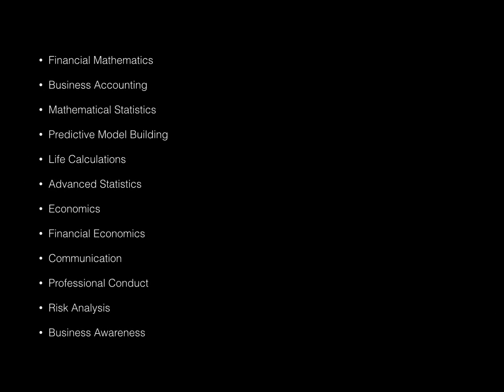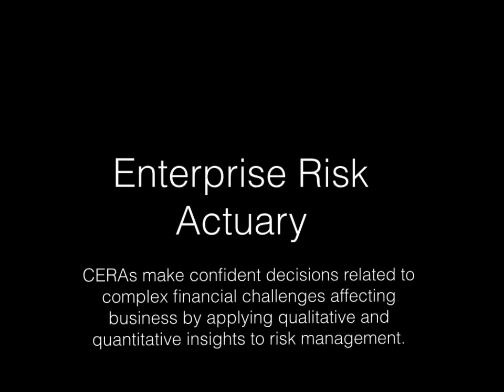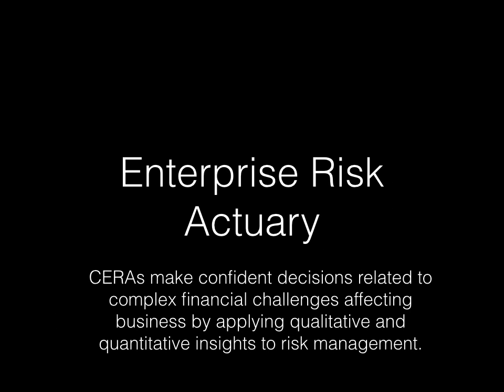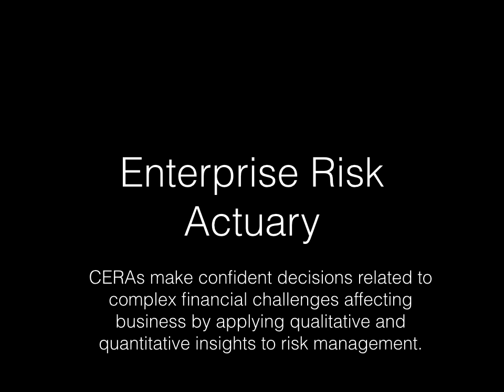The 8 Types of Actuaries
What is an Actuary?
It is a tricky question because there are so many different types of actuaries.

This video explores what all actuaries have in common and then looks at the various specialised actuaries who are active in different industries.

1) Life Actuary
2) Health Actuary
3) General Actuary
4) Pension Actuary
5) Finance Actuary
6) Bank Actuary
7) Enterprise Risk Actuary
8) Other Actuary

my Udemy Courses, just search for Michael Jordan courses